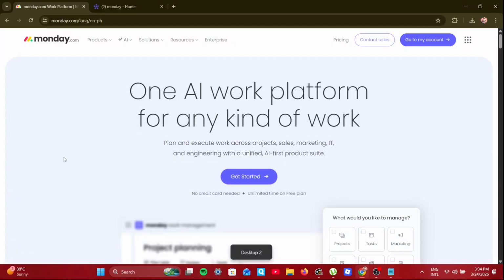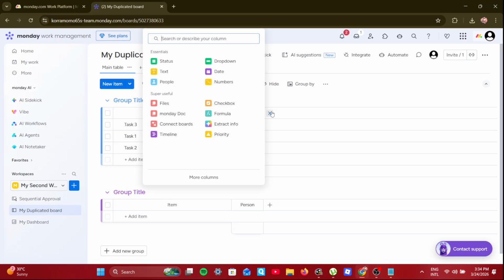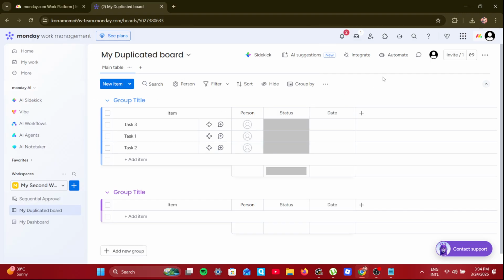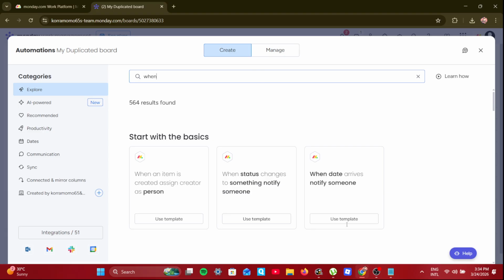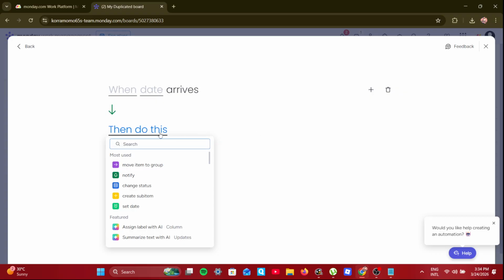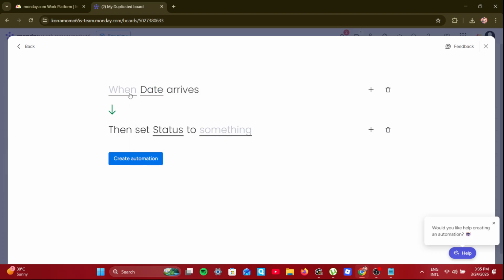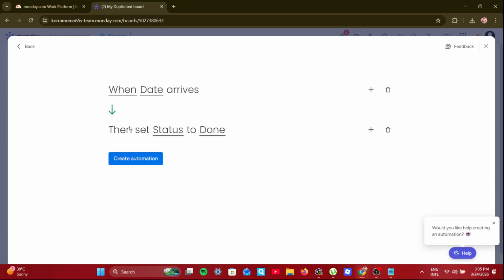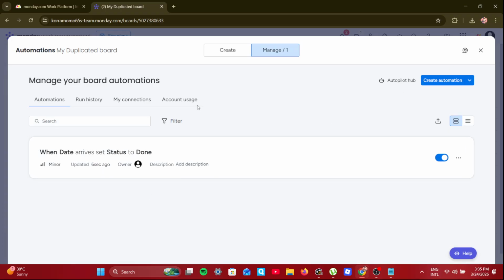How to Change a Status Column When a Date Column Updates in Monday.com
Keep your workflow moving automatically in Monday.com by updating a Status column when a Date column changes. In this tutorial, you’ll learn how to build a simple automation that helps keep your board organized and reduces manual updates.

✅ How to add a Date column and Status column in Monday.com
✅ How to open the Automate tab and create a custom automation
✅ How to use the When date arrives trigger for a board workflow
✅ How to change a Status column automatically based on a date condition
✅ How to test and troubleshoot a Monday.com date-to-status automation

What status do you want to update automatically when a date arrives on your board?